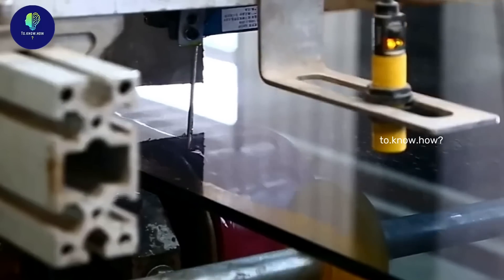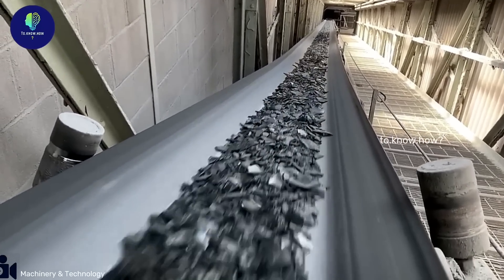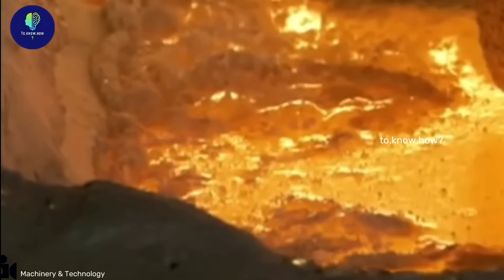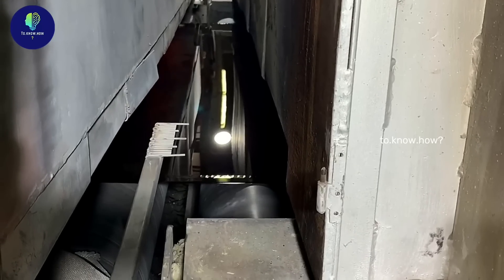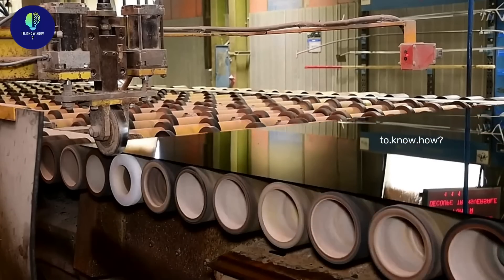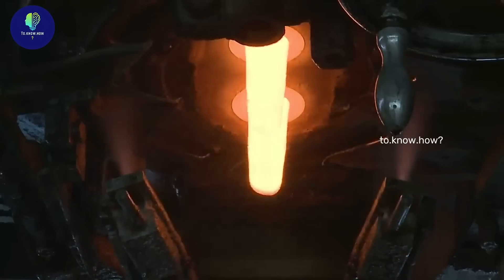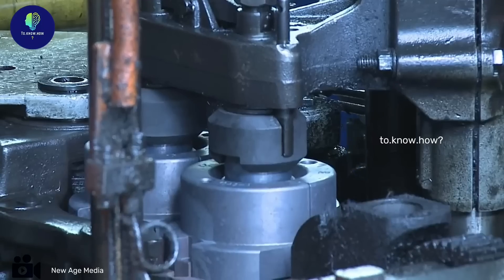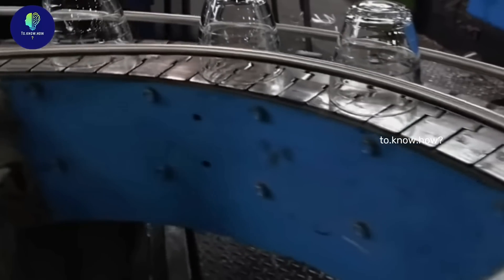How Glass Is Made in Factory-Glass Manufacturing / to.know.how?making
How Glass Is Made in Factory-Glass Manufacturing / to.know.how?